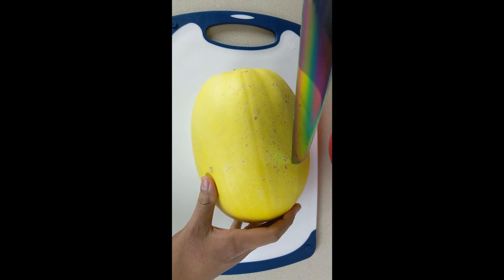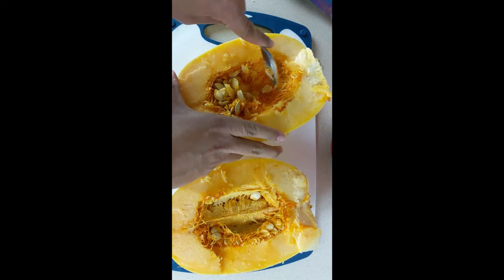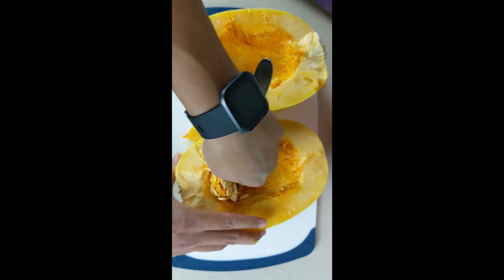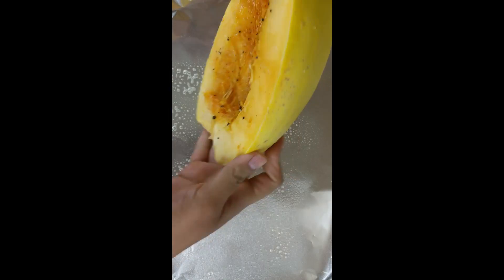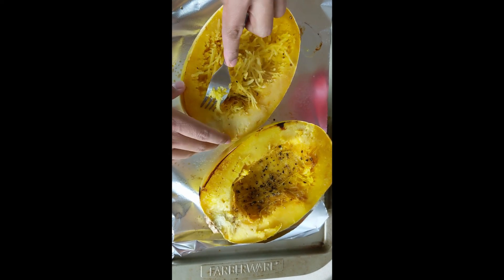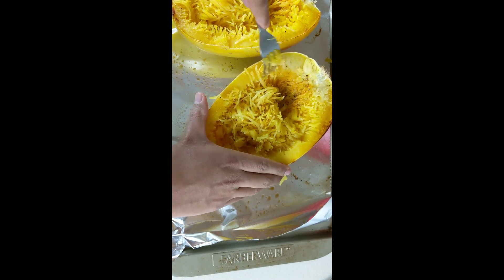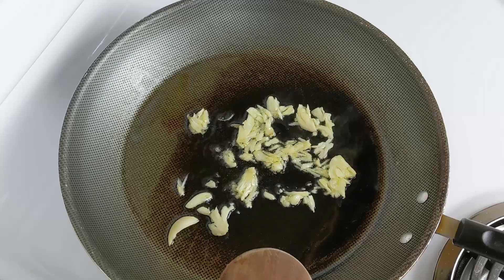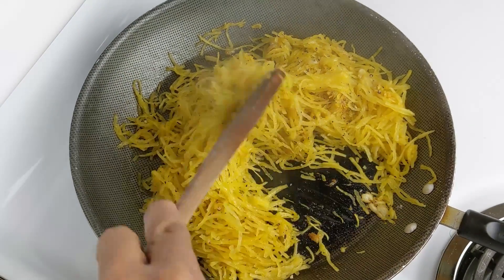HOW TO MAKE SPAGHETTI SQUASH | Spaghetti Squash recipe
Today we are making an oven roasted Spaghetti Squash. Very often I find myself craving spaghetti but not wanting all the bad carbs and calories associated with it. This is a great low carb alternative to traditional pasta.

Instructions:
Carefully Cut the squash in half using a large kitchen knife
Remove all the seeds and roots from the inside
Add Salt, Pepper & Olive Oil
Lightly coat a baking tray with cooking spray
Preheat the oven at 350F
Place the Squash face down on the baking sheet
Place the Squash in the oven for 40 to 45 Minutes
Remove from oven and allow to cool down for 5 min
Using a fork, carefully scrap all the squash off the shell and into a bowl.
Preheat a pan on medium heat
Add 2 TBSP of olive oil
Add 1 minced garlic glove, and cook for about 2 min
Add the Squash into the pan
Add salt and pepper
Sautee for about 5 to 8 minutes

Bon Appetit!

🎵 Track Info:

Title: Never Look Back
Artist: Jay Someday
Genre: Hip Hop & Rap
Mood: Inspirational